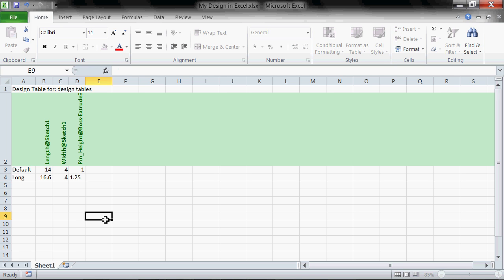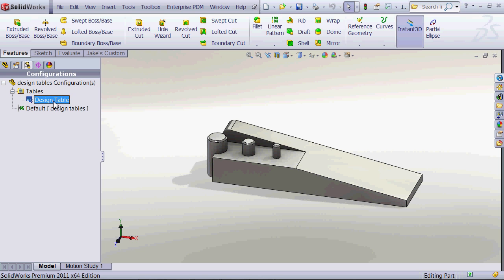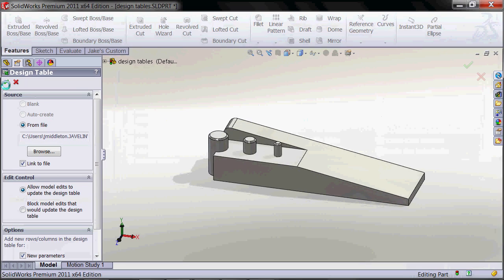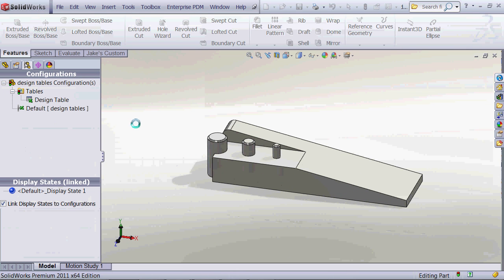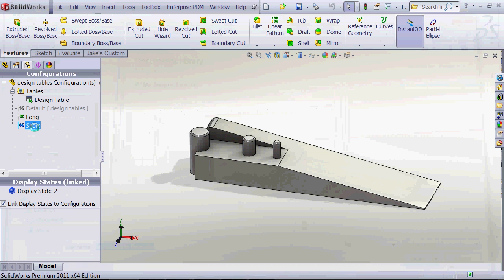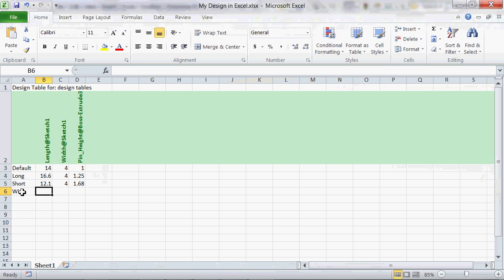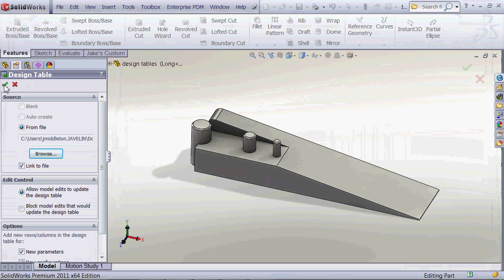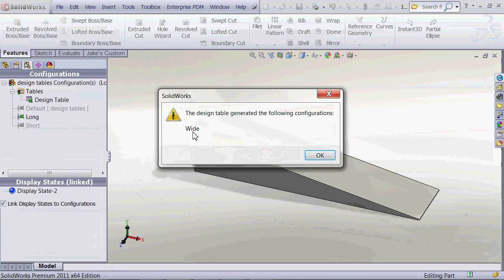Use Excel for 3D CAD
Using Excel to drive dimensions and configurations into SolidWorks